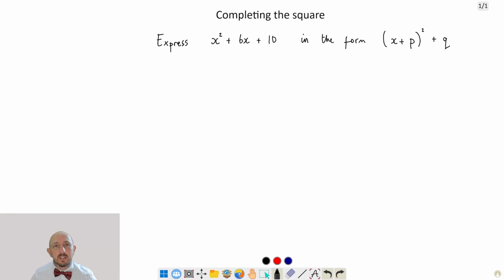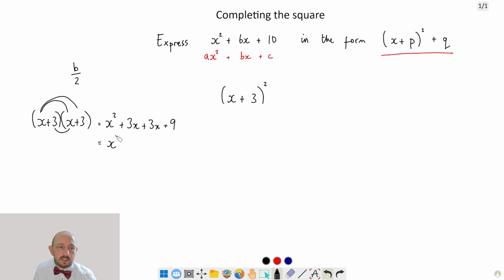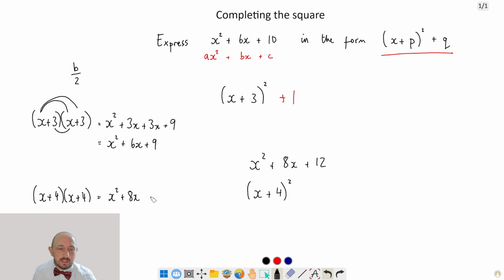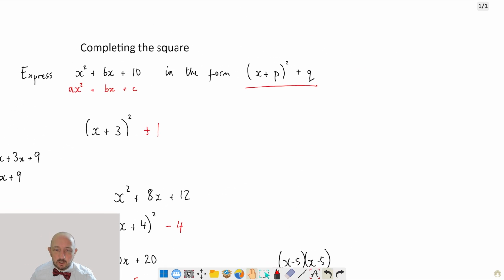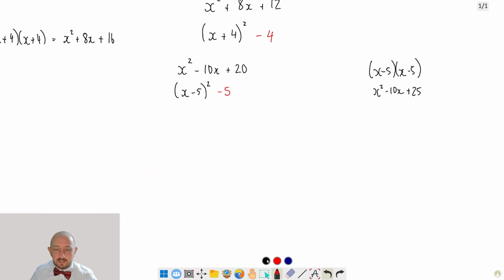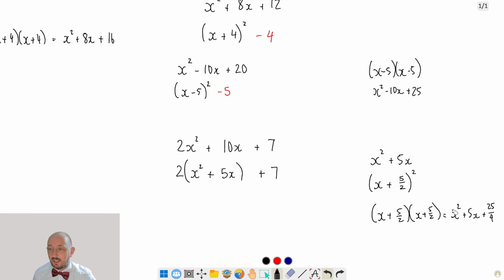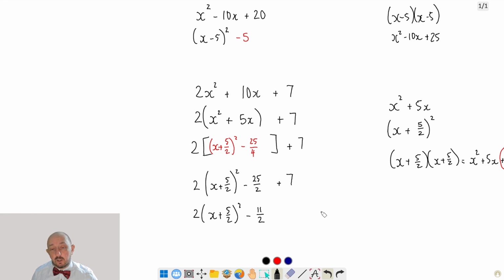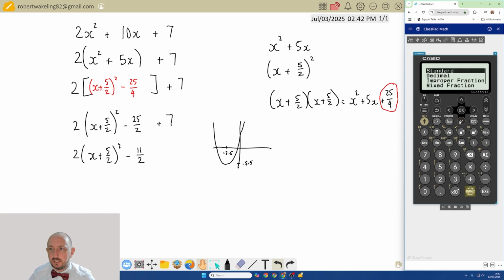GCSE maths | Completing the square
In this video, I explain how and why we complete the square so that you know when to use this method and what it can do for us.